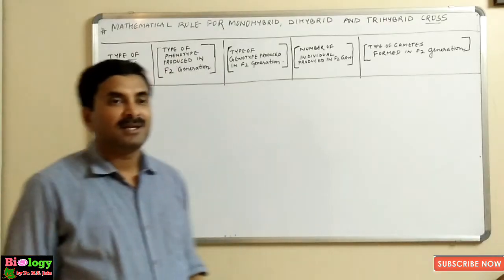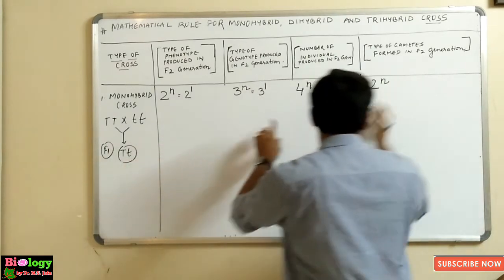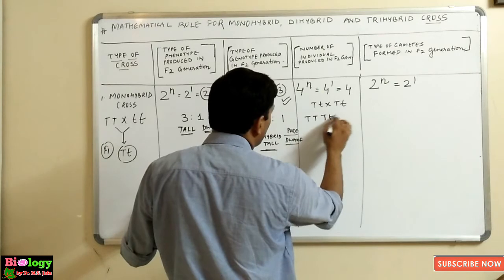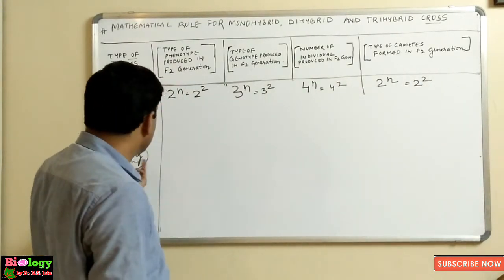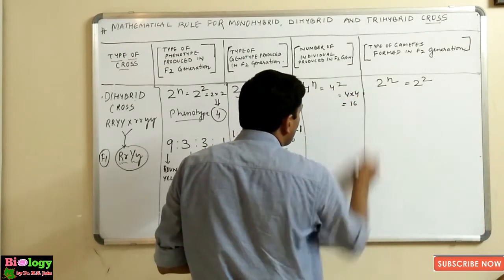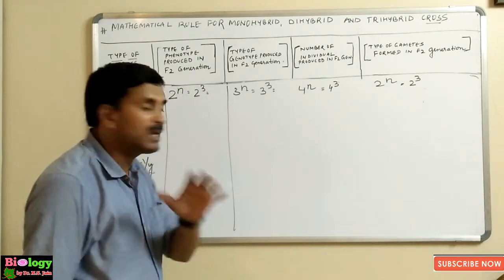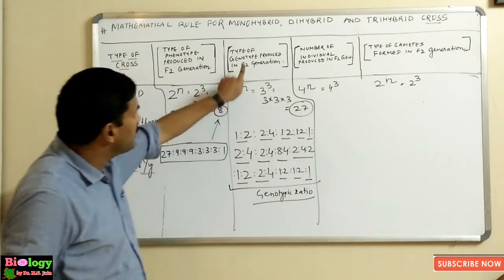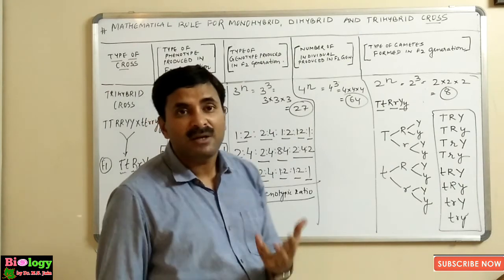Mathematical method for Monohybrid|Dihybrid|Trihybrid Cross (Genetics) | English Medium